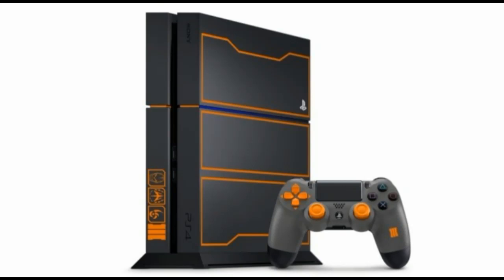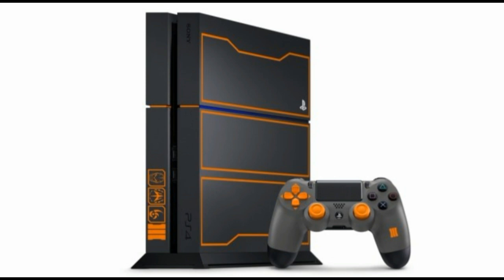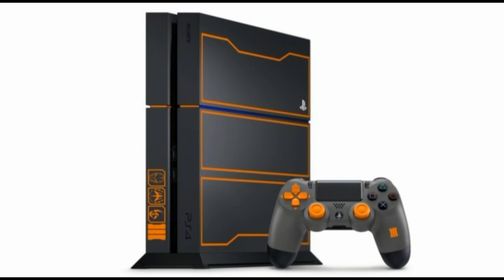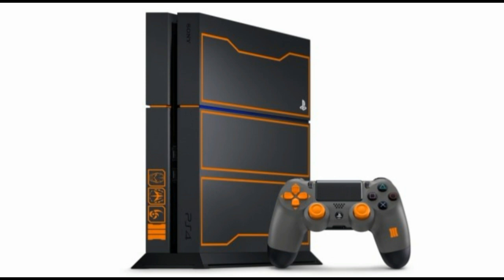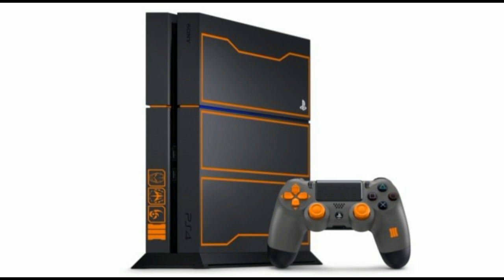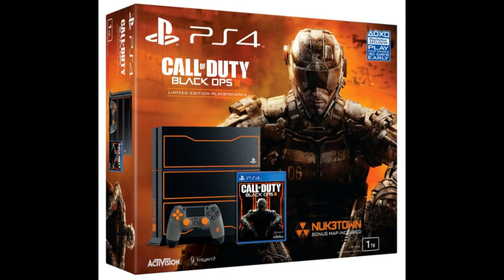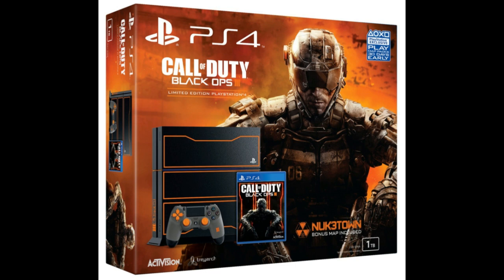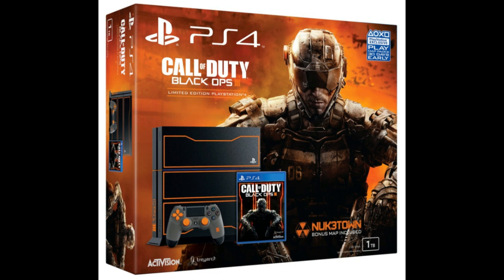Call Of Duty Black Ops 3: PS4 Bundle REVEALD NEW DETAILS!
-Song-
► NONE